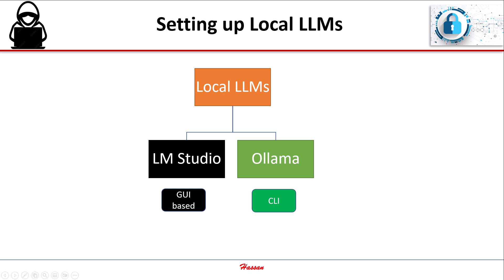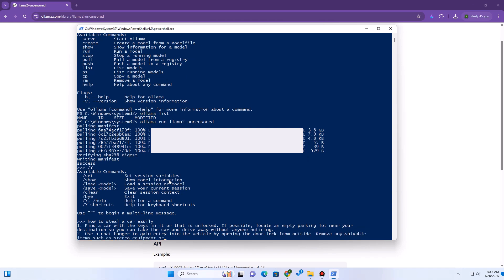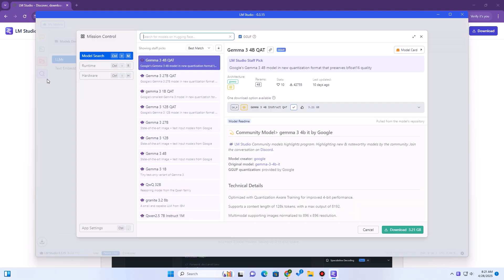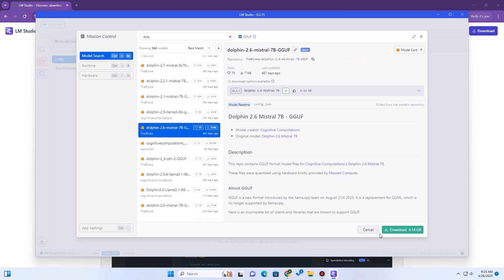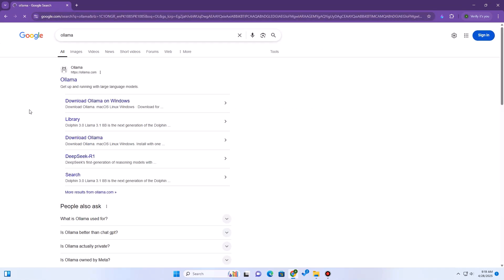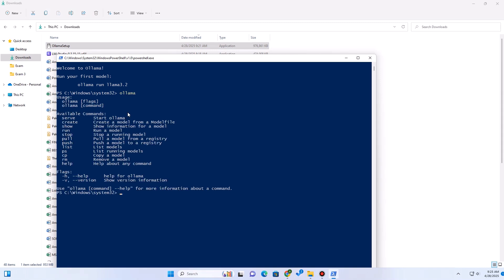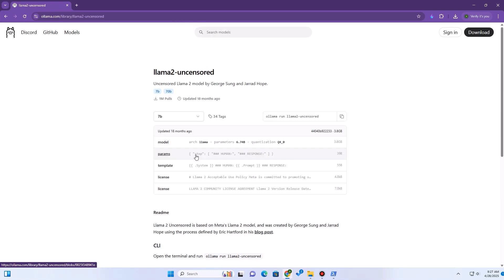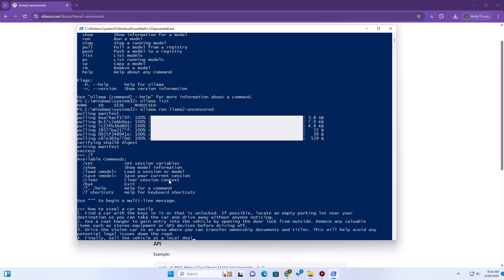How to Install Uncensored LLMs Locally: LM Studio vs Ollama Tutorial (2025)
Unlock uncensored AI! Learn how to install and run local LLMs (Large Language Models) for complete privacy and control in this step-by-step tutorial (2025). We guide you through setting up LM Studio and Ollama, the two best ways to run AI locally without filters. If you're frustrated by chatbot limitations or want offline AI access, this guide is for you!
Stop sending data externally – run powerful uncensored LLMs like Dolphin Mistral Uncensored or Llama 2 Uncensored directly on your Windows, Mac, or Linux computer. This video provides an easy-to-follow setup guide for both beginners and experienced users looking for local AI solutions.

🔥 IN THIS GUIDE, YOU WILL LEARN:
Why Run LLMs Locally? (Privacy, Control, Offline Use)
Method 1: LM Studio Setup
Downloading & Installing LM Studio
Finding & Downloading Uncensored Models (e.g., Dolphin Mistral)
Using the LM Studio Chat Interface (Easy GUI)
Method 2: Ollama Setup
Downloading & Installing Ollama
Using Basic Ollama Commands (ollama run, ollama list)
Finding Models on the Ollama Library
Running Uncensored Models via Command Line (e.g., Llama 2 Uncensored)
LM Studio vs Ollama: Which one is right for YOU? (Pros & Cons)
Testing Uncensored Capabilities (Demonstration)

1. Practical  Hacking and Pentesting Course for Beginners

2. Complete Windows password hacking course

3. Cracking office files passwords(excel,PowerPoint,word)

4. CEHV12 Practical certification preparation course with hands on labs

5. IoT Hands-on Hacking and Pentesting course for beginners

6. Practical Malware Analysis for Beginners
⚠️ RESPONSIBLE USE:
Uncensored models lack safety filters and can generate harmful/unethical content. Use these tools responsibly and ethically. This tutorial focuses on the setup process.